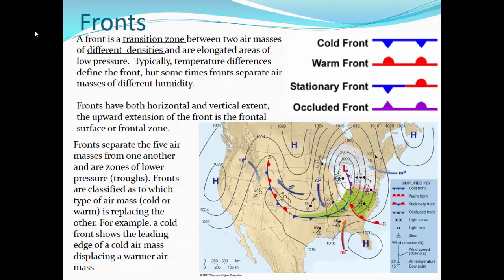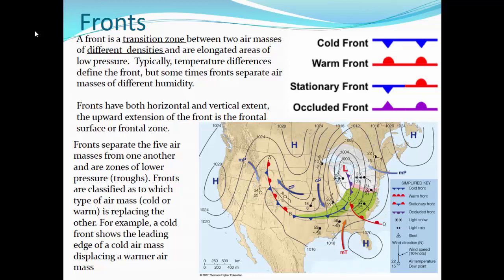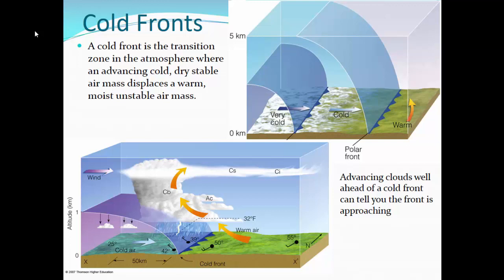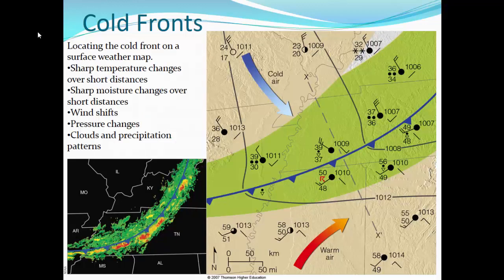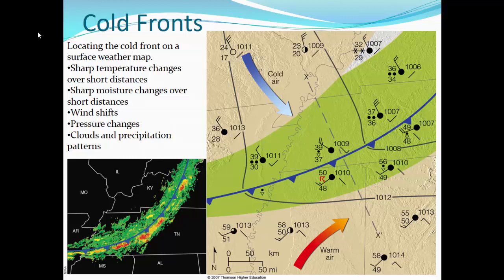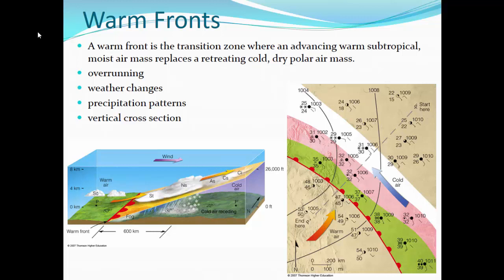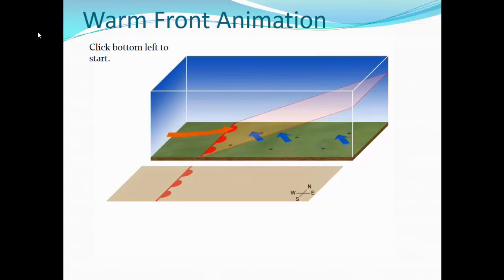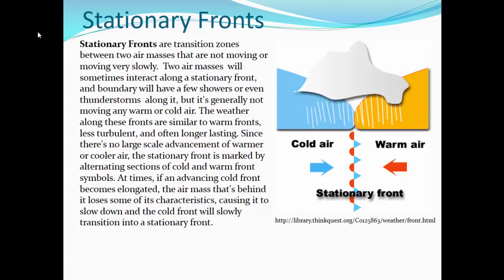Meteorology Chapter 8 Lecture 2